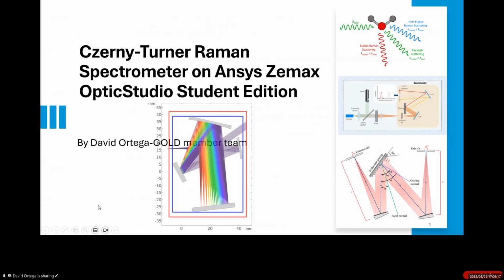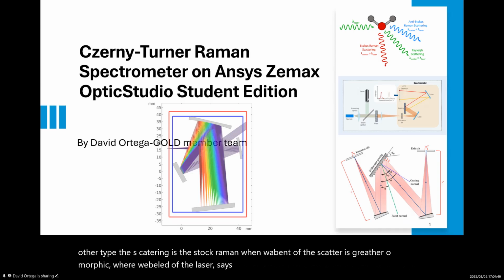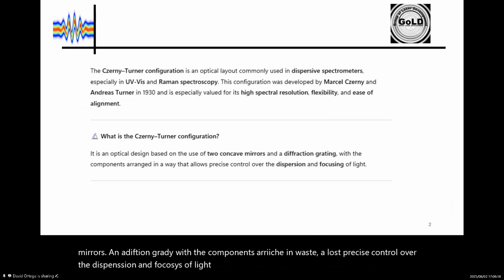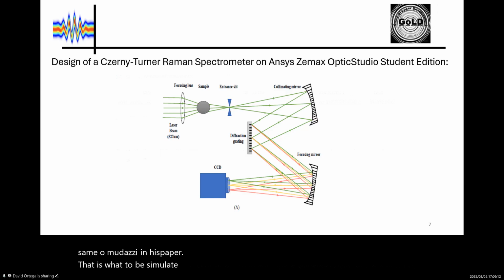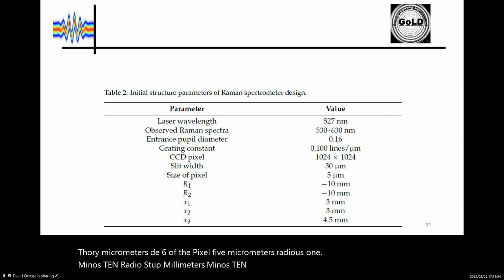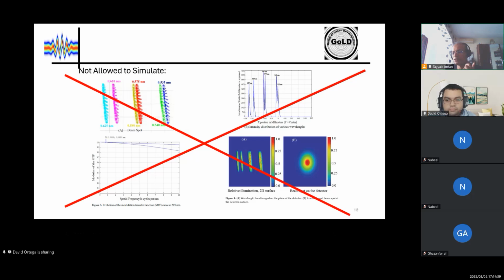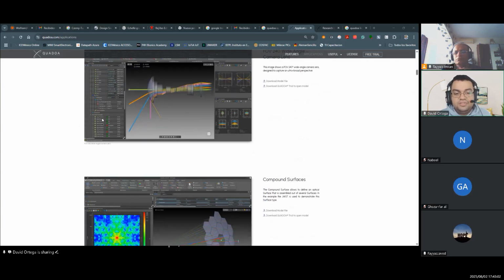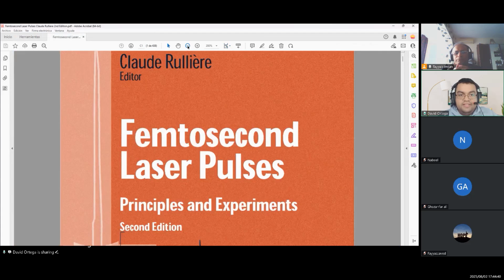Virtual Laser Group (GoLD) Weekly Meeting [02-08-2025]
Team Strategy Meeting | Project Updates & Future Plans
In this meeting, our team discusses recent progress, key updates on ongoing projects, and outlines future strategies. Special discussion about the offering of courses. Watch to stay updated on important decisions, task allocations, and collaborative planning efforts.